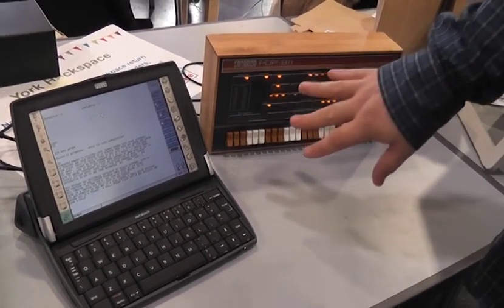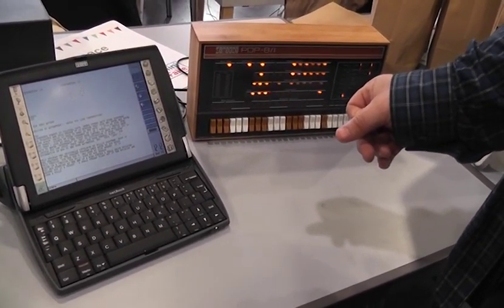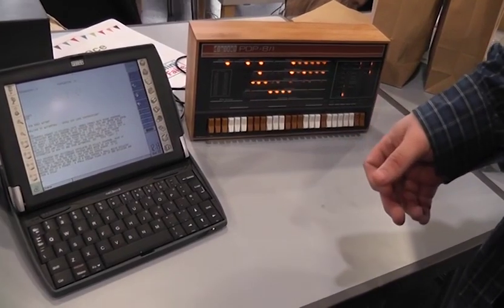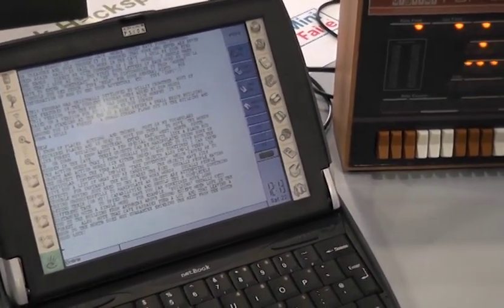Derby Mini Maker Faire 2016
My highlights video from Derby Mini Maker Faire on Saturday, 22nd October 2016.